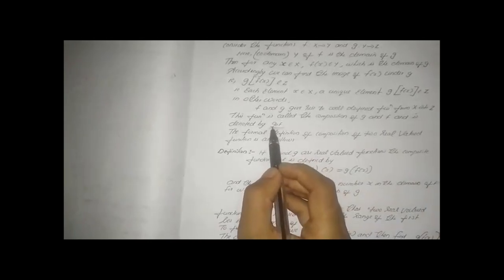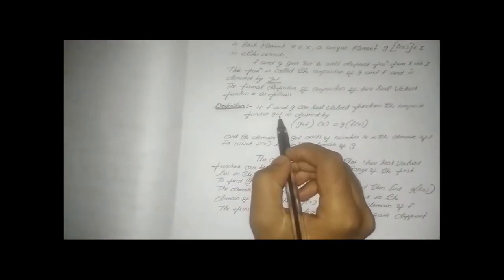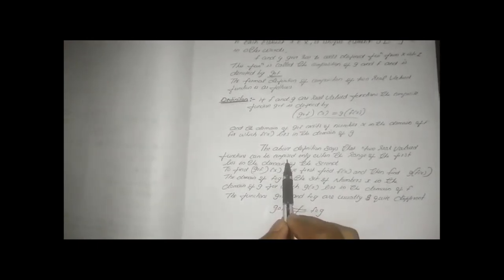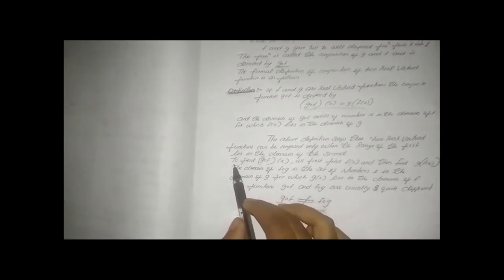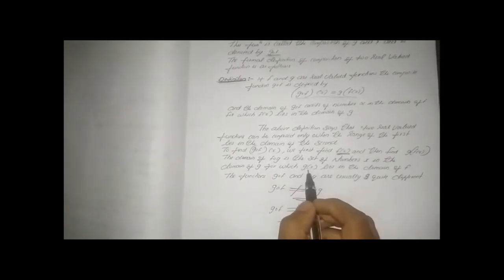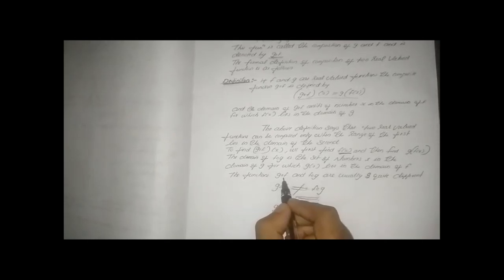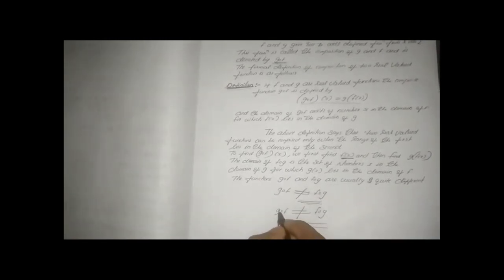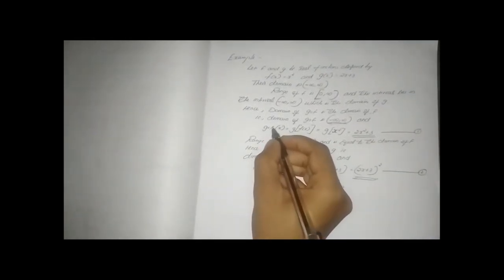An Introduction to Composite Functions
A discussion based on the Text "Calculus" by Soo T.Tan, a prescribed Text for Second Semester UG students under University of Calicut